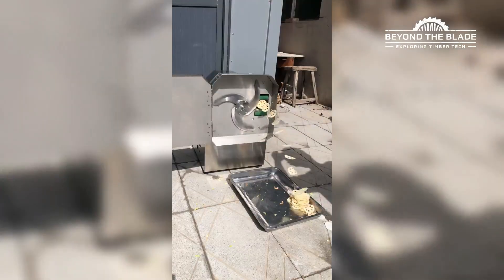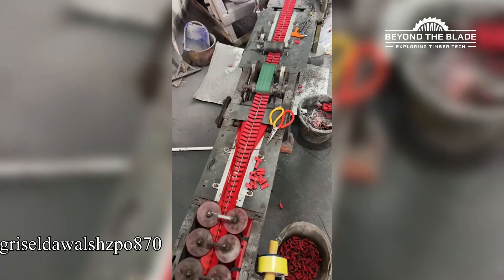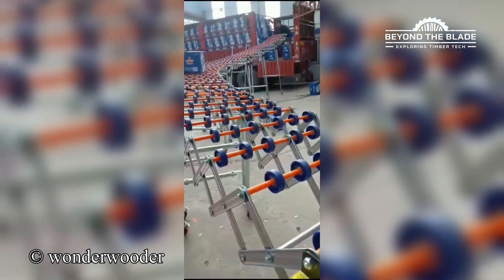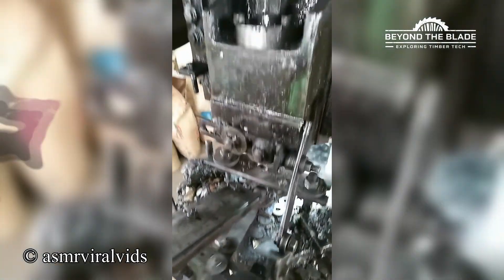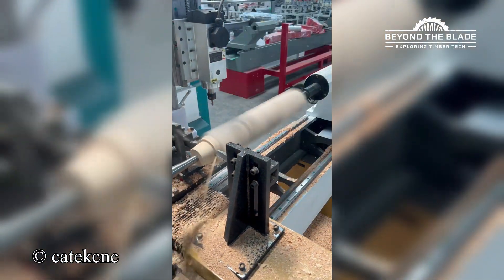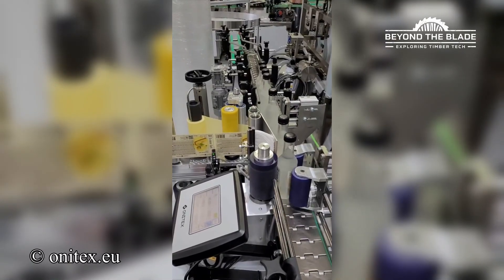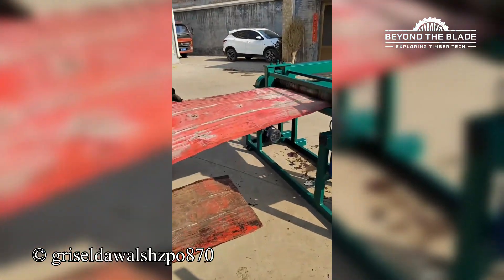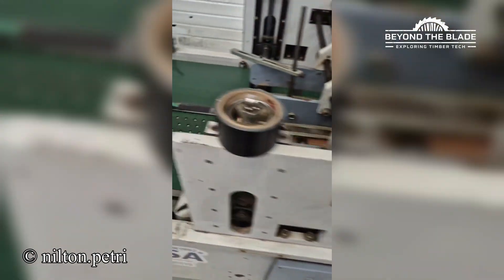Most Satisfying Factory Machines and Ingenious Tools | Mind-blowing Factory Machines in Action! #4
From robotic arms that work with mind-blowing precision to machines that blaze through raw materials at lightning speed—modern industry runs on serious engineering power. In this video, you’ll see factory machines operating at an INSANE level of efficiency.

Watch automated assembly lines, high-speed CNC systems, and ultra-satisfying production processes that turn raw materials into flawless products. If you're into industrial automation, extreme precision, or just love watching powerful machines in action, this is the video for you!